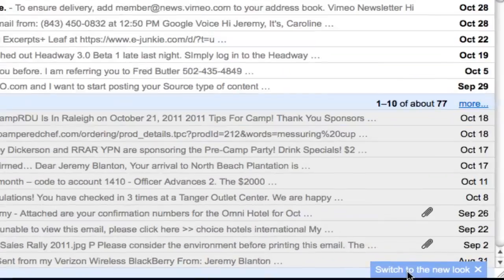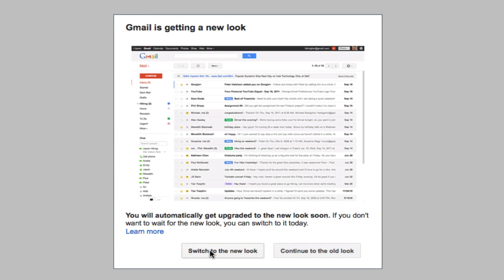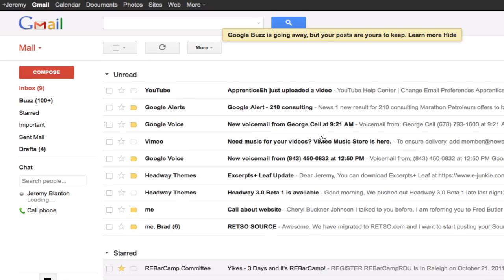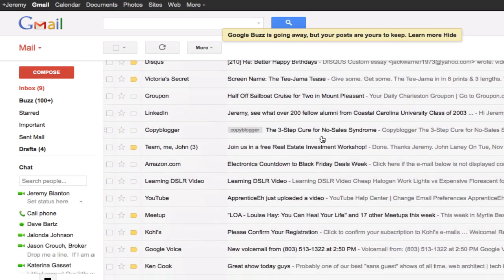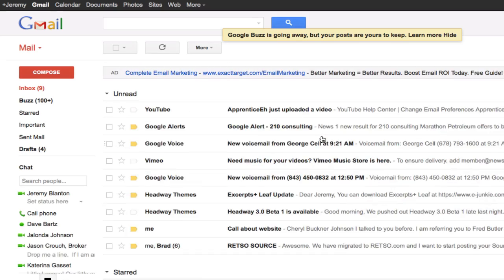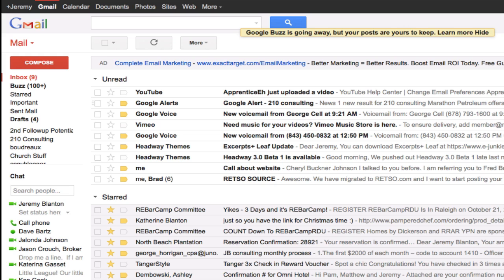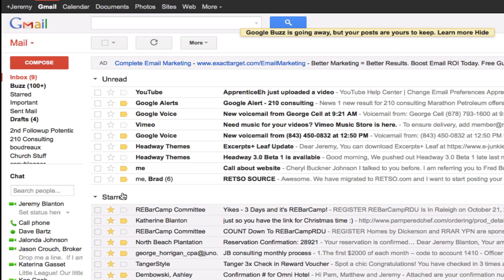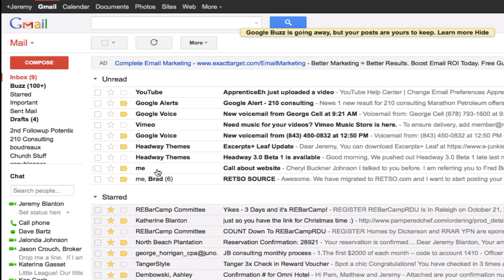How to Customize New Gmail Settings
Gmail released a new look.  Here is a quick walkthrough on how to customize the gmail settings to make things more compact.